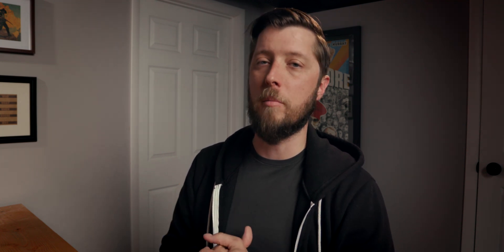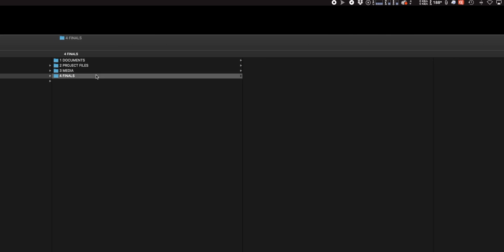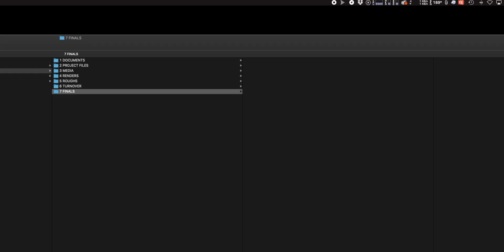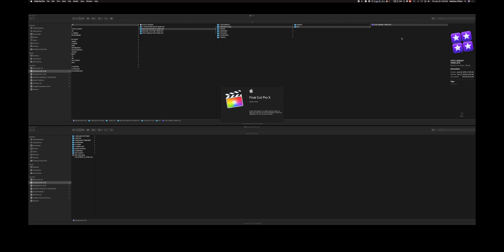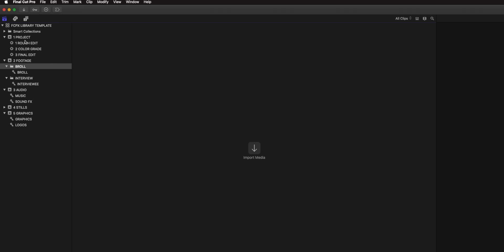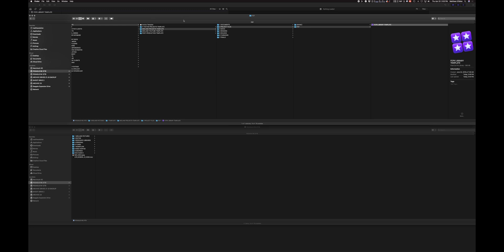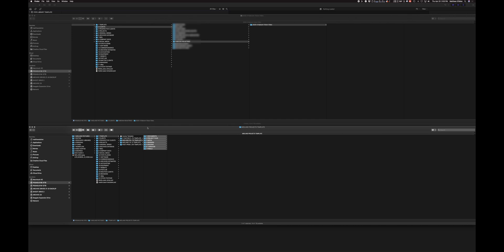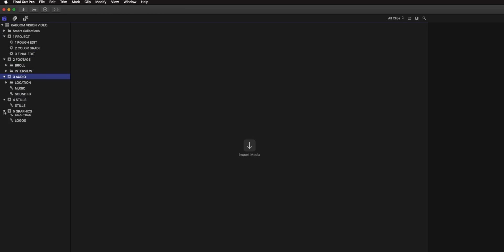1 SIMPLE Tip for Editing FASTER in Final Cut Pro | FCP Tutorial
Have you - like me - always dreamed of drastically speeding up your editing time in Final Cut Pro X? Looking for that one feature, that one key command, that one "secret menu item" in FCPX that's going to change your life?

Well. I don't know that I have *quite* what you're looking for BUT I do have one very simple thing you can do to save a TON of time editing your projects and you might be surprised with just how much time you save if you do this...

CHAPTERS:

0:00 - Intro
1:56 - What's A Template?
3:20 - My YouTube Finder Folder Template
4:12 - Client Finder Folder Template
6:17 - Final Cut Pro Library Template
10:14 - How To Use The Templates
11:11 - Post Haste
12:00 - Outro

MY VIDEO EDITING GEAR:

15" Retina MacBook Pro (Late 2013) | Quad-core, 16GB RAM, 256GB SSD